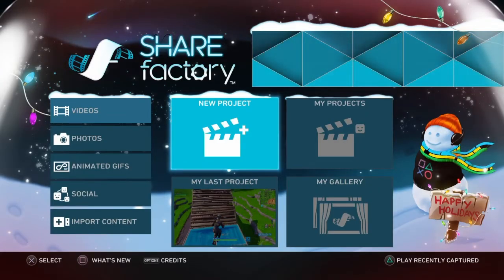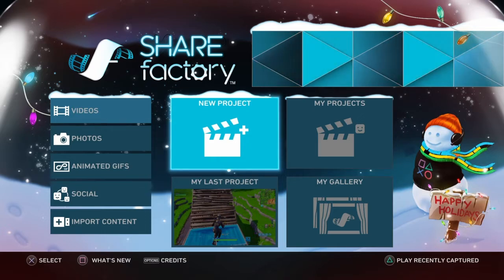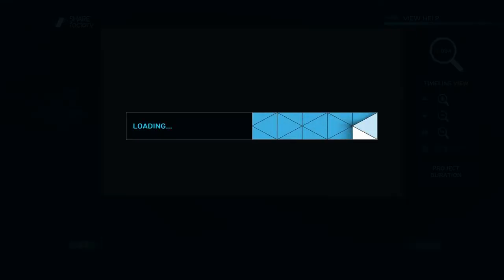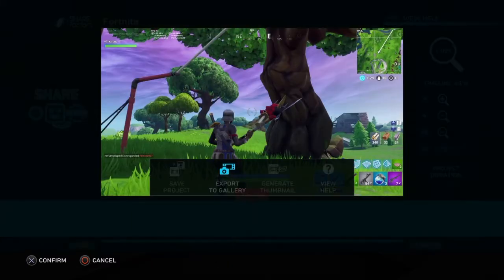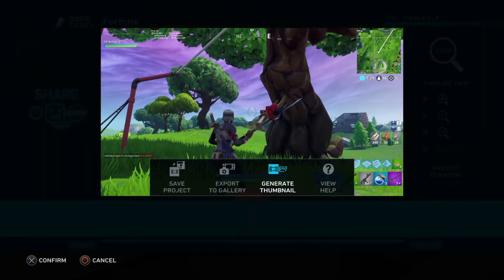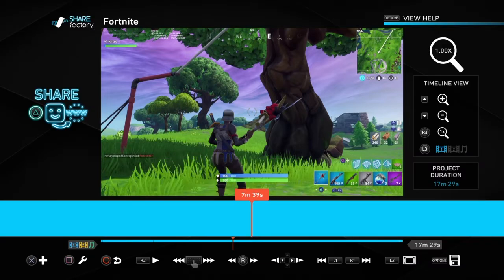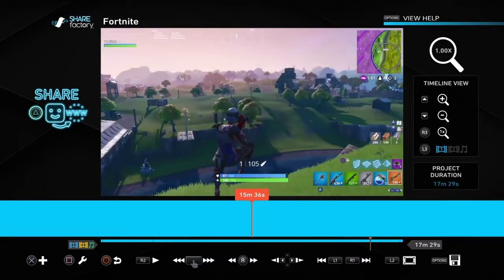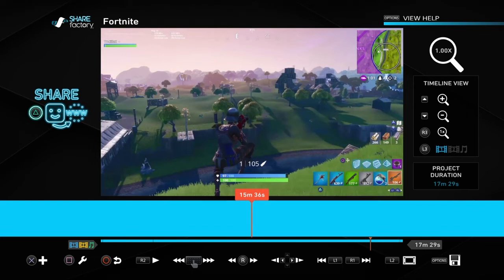How To Edit Videos And Upload Them On PS4 (SHAREfactory Tutorial)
How to edit videos no ps4 using sharefactory and upload the fortnite clips to youtube.

USE CREATOR CODE KILLZXYT IF YOUR CUTE

(tell me in chat that you donated for a shoutout)

Twitter.com/KillzxF